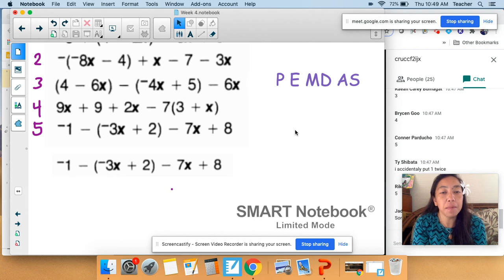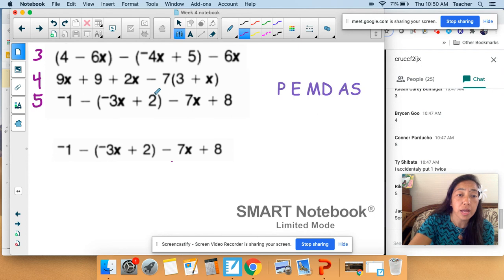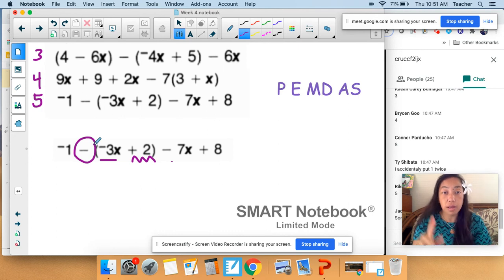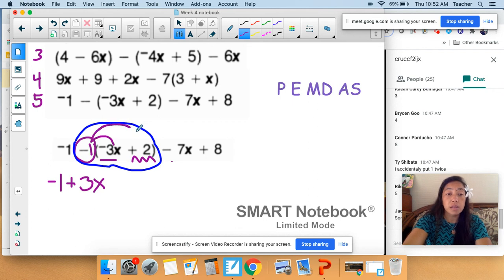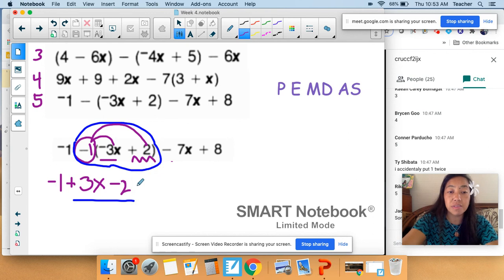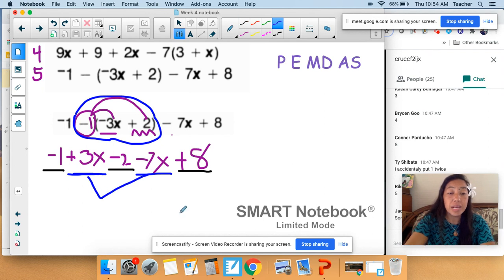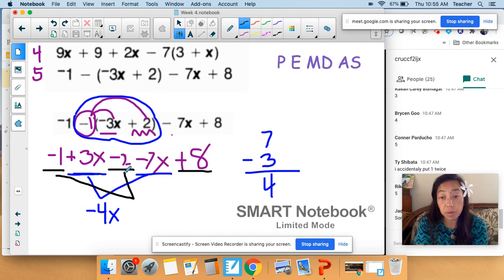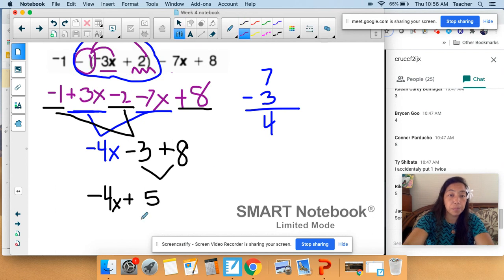Simplifying Expression with Distributive Property